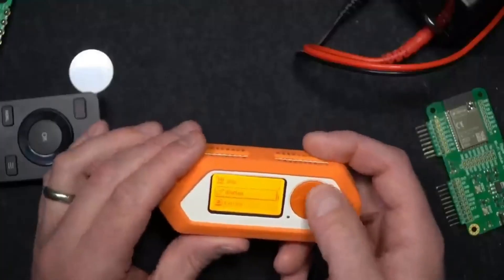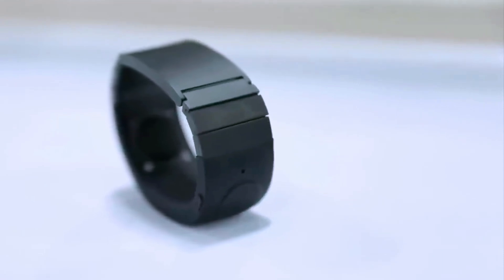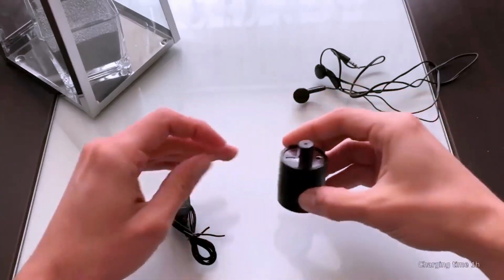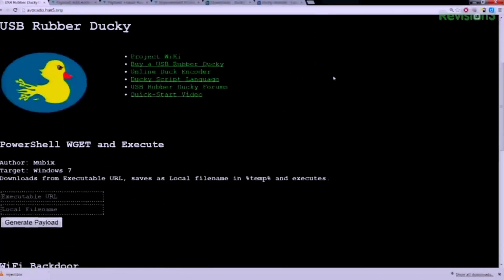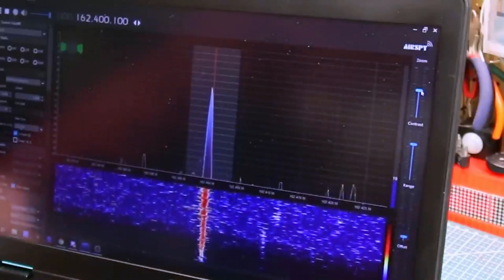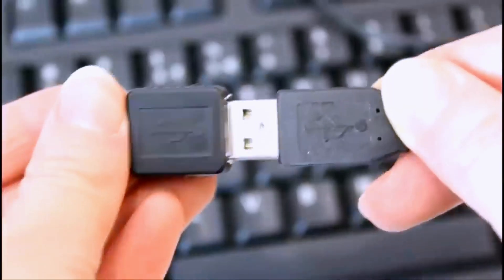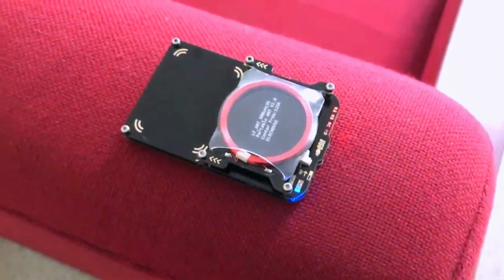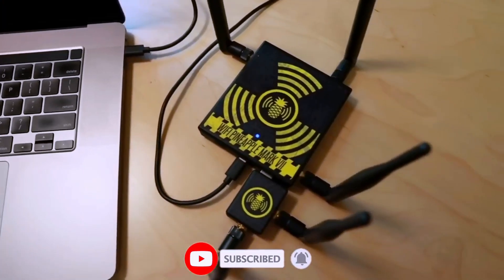The Most Dangerous Hacking Gadgets in 2023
Are you ready to dive into the thrilling world of hacking gadgets in 2023? In this video, we're unveiling the top 10 must-have hacking tools that tech enthusiasts, ethical hackers, and security professionals are raving about. From wireless communication wizards to sneaky surveillance devices, these gadgets will blow your mind!

Here's a sneak peek at the gadgets we'll explore:

Flipper Zero - Took it down
Sgnl Watch - Took it down
Wall Sound Listener
Ubertooth One
USB Rubber Ducky
WiFi Pineapple
HackRF One
USB Killer
Hardware Keylogger
Proxmark3 NFC RFID Card Reader
Hacking Elite Cable - Took it down
Join us on this exciting journey as we dive into the features, applications, and ethical considerations surrounding these cutting-edge hacking gadgets. Whether you're a seasoned hacker or just tech-curious, there's something here for everyone.

Share your thoughts on your favorite gadget in the comments below!